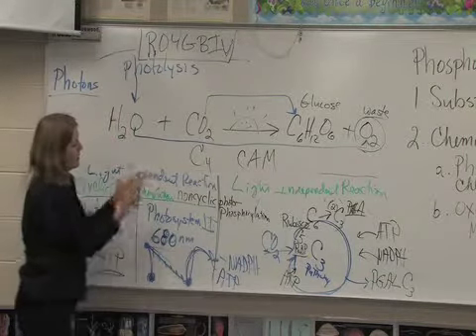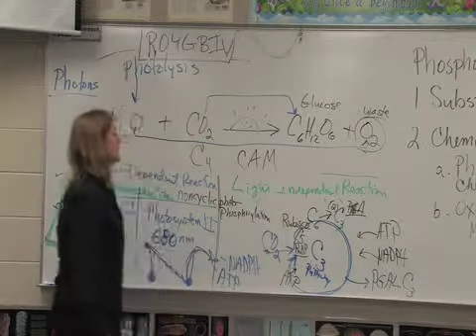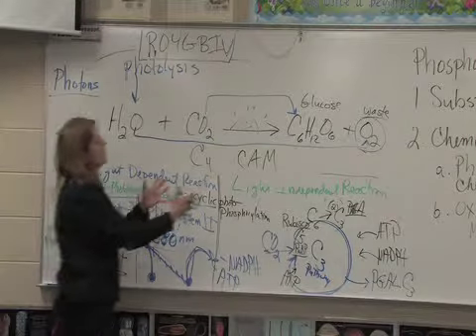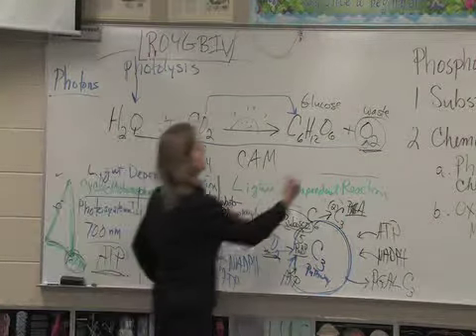Alternate Pathways of Photosynthesis.mov